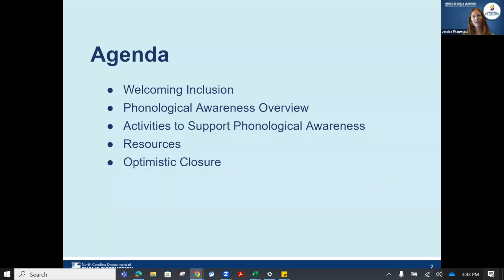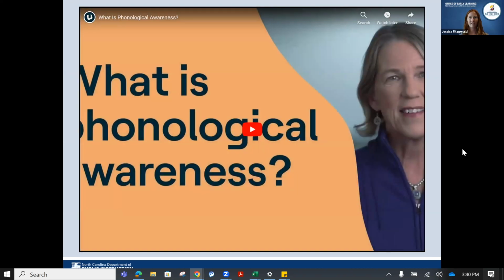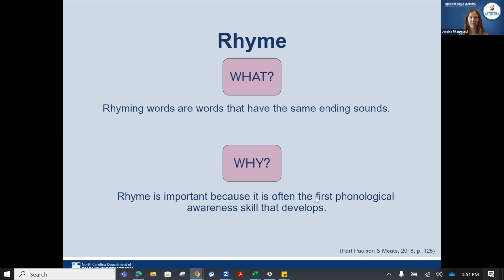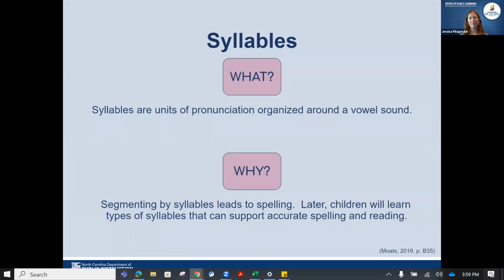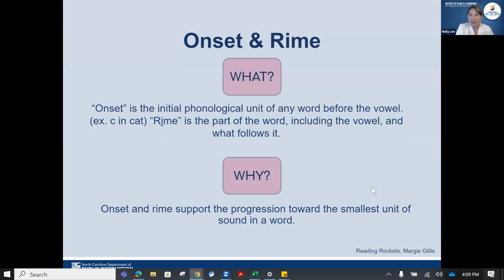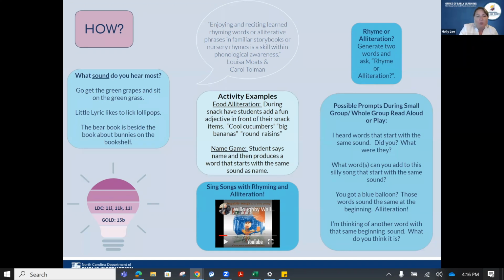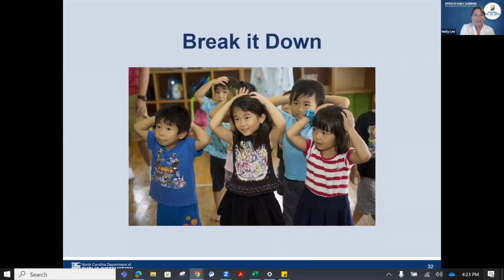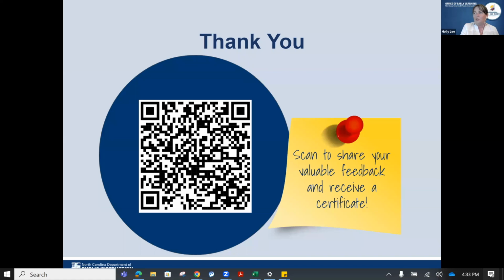Phonological Awareness Throughout the Day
Originally shared November 16, 2023

North Carolina Department of Public Instruction Early Learning Consultants share a brief overview of phonological awareness and discuss how development can be supported throughout the day in prekindergarten.

Phonological Awareness (PA) Throughout the Day is the 2nd webinar opportunity from the Pre-K Menu of Literacy Support.